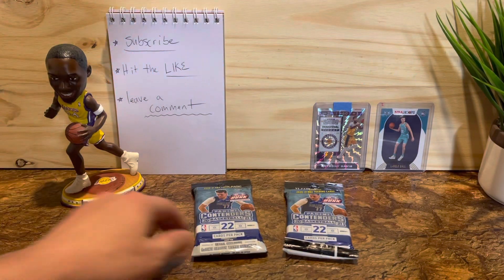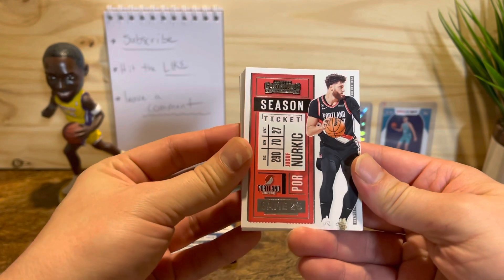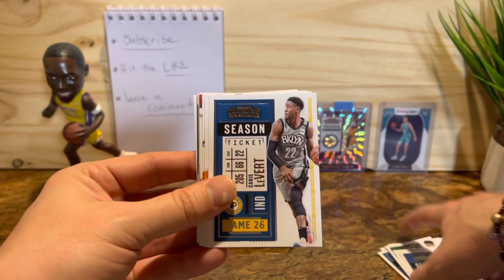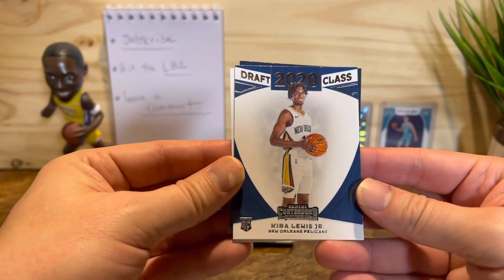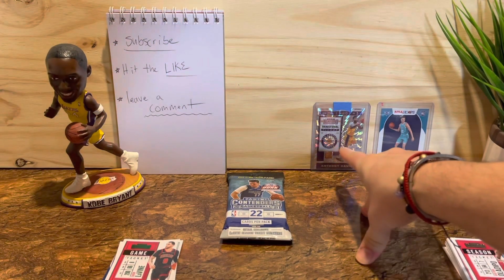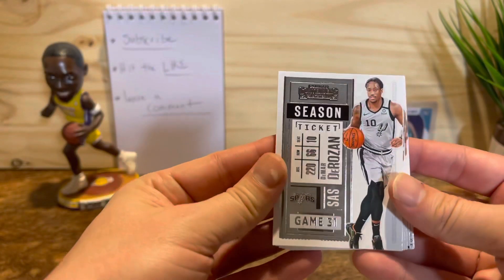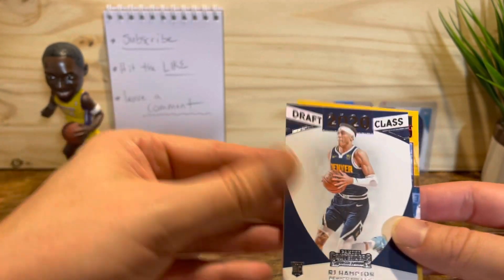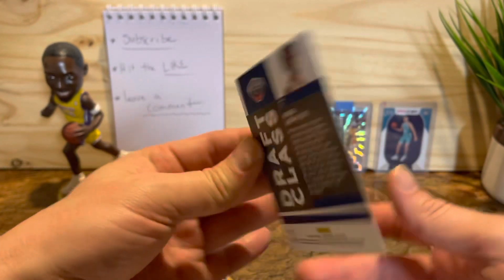Nice hits, red and green parallels Panini contenders 2020-21 FAT packs review